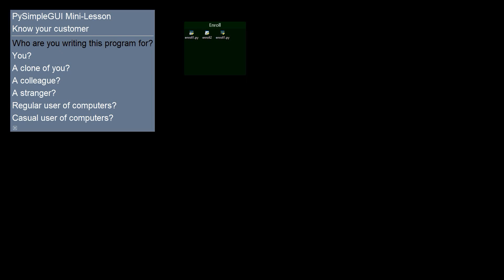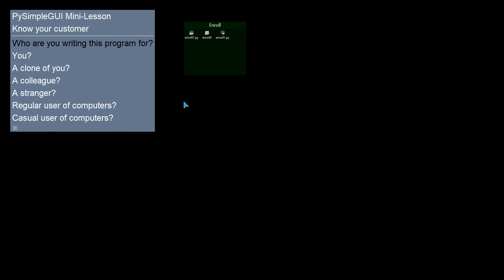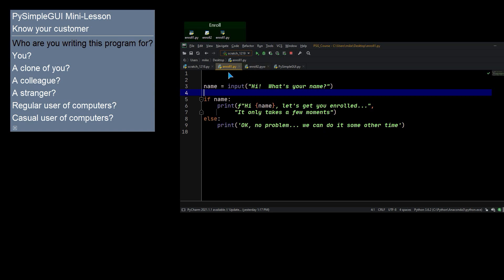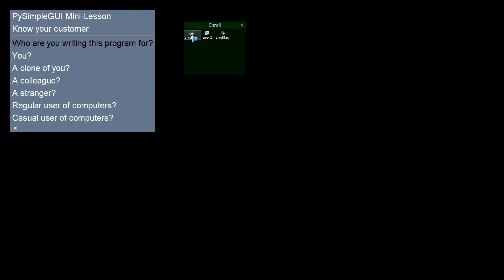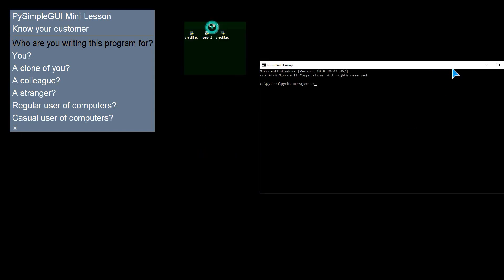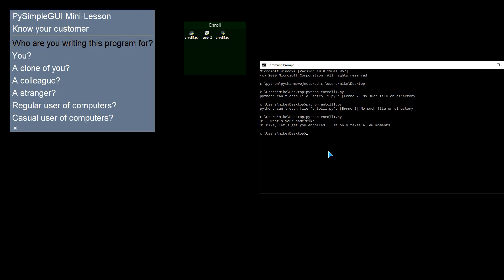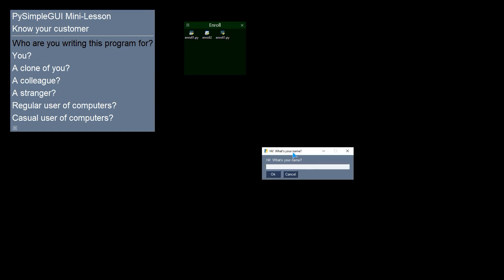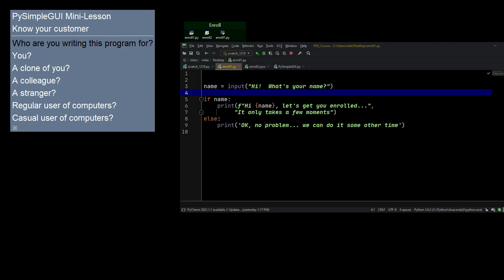Mini Lesson - Know your customer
A quick little lesson about knowing your customer, a step that's not often taught in programming classes, but a critical step in all product development.

The point of this video is simple - sometimes a GUI is a good solution, other times it's not needed.  Only you and your customer knows which will be best for the situation.

There is an unspoken bias in the video.  The customer, in this situation, is a casual computer user.  I should have pointed this out during the video, but did not.

Again, the point is not that GUIs or PySimpleGUI or any other technology is the "best".  The point is for programmers to at least pause and think about who the program is for or may be used by in the future.

When thinking about your customer, consider not only the external to your company customers but your customers in-house as well.  Often you'll find other departments are customers.  Be sure to include them in your list of potential customers.  You may find that multiple versions of your program are needed.